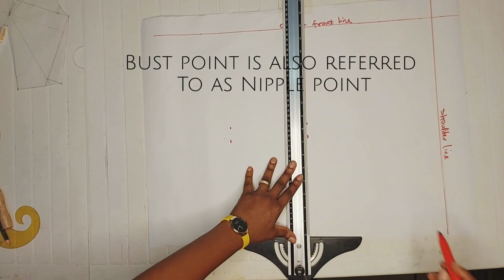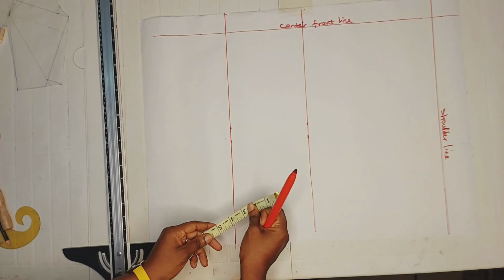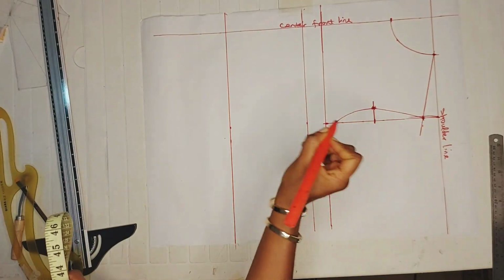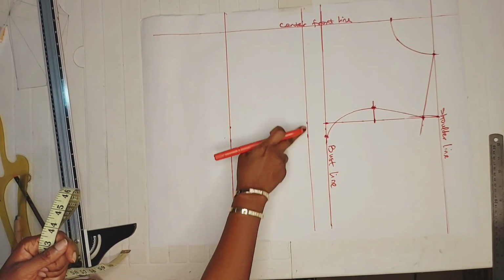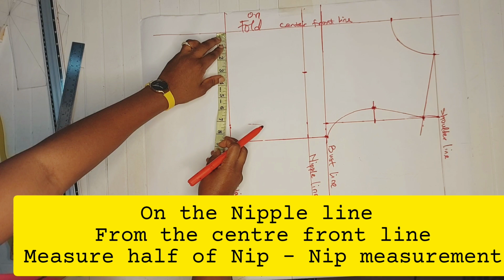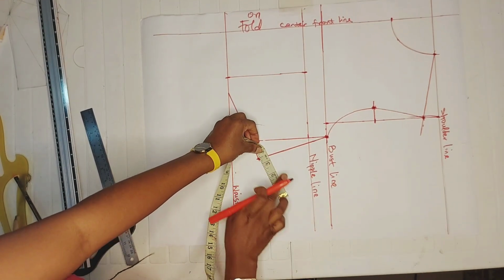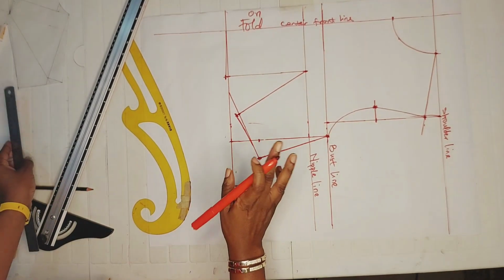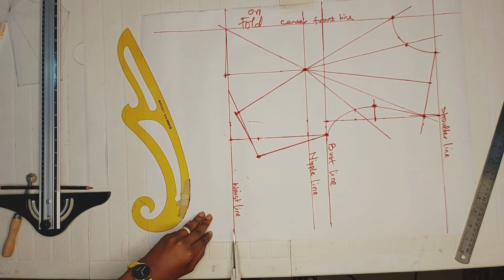How to Pattern Draft a Block Bodice and Manipulate Darts (In-Depth Tutorial)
This is a detailed tutorial on how to pattern draft a block bodice and also manipulate darts. Watch this video to learn and have a clear understanding of the steps in pattern drafting a basic bodice and manipulating of darts in its simplest form. Darts are basically used in pattern drafting to help fabric lay flat where the body is flat and bend where the body bends. If the contours of the body are successfully followed, there will be no unsightly bulges or wrinkles. *Suitable for Beginners and Advanced level.